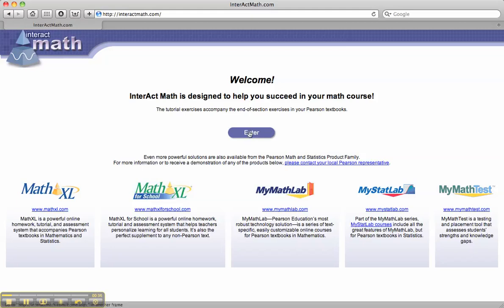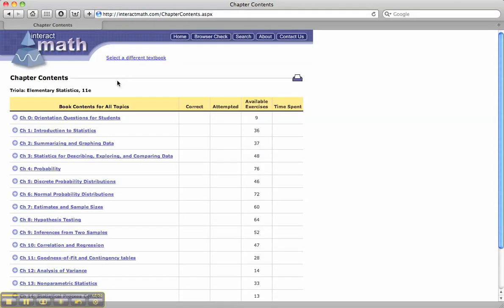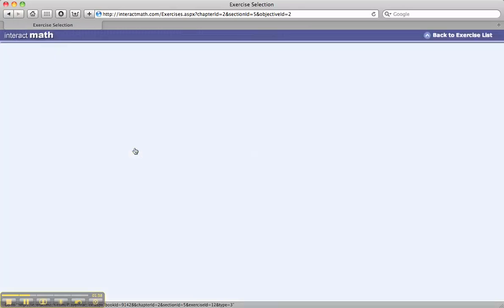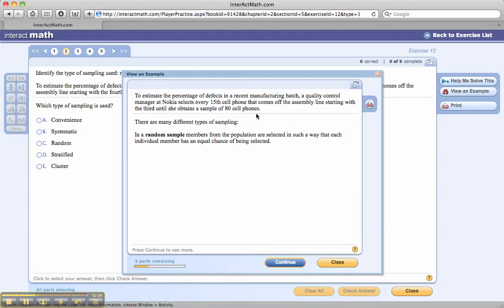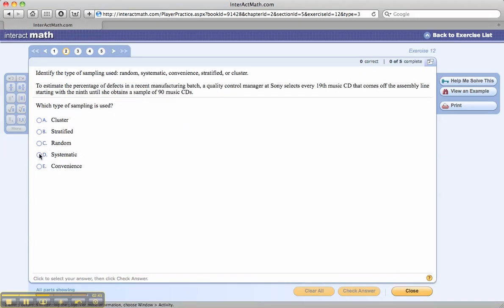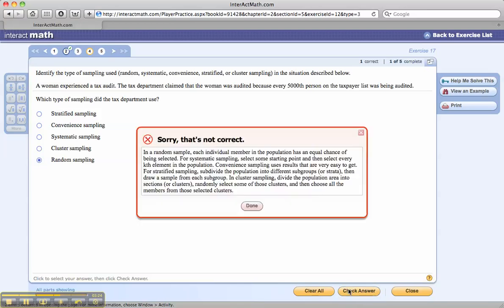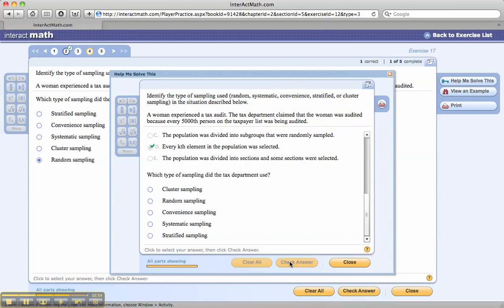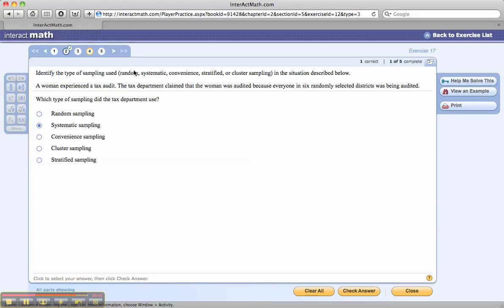Math 142 - Interact Math Tutorial.mp4